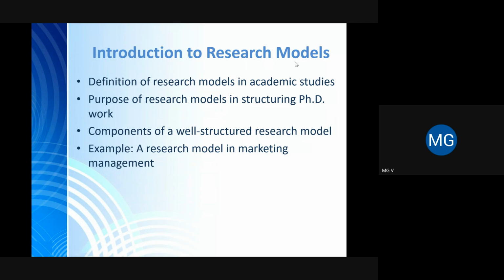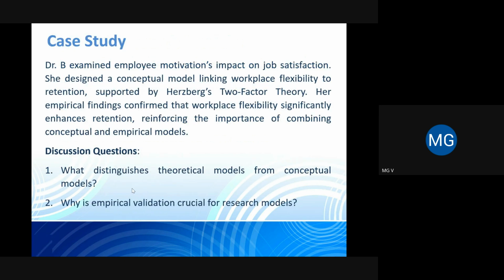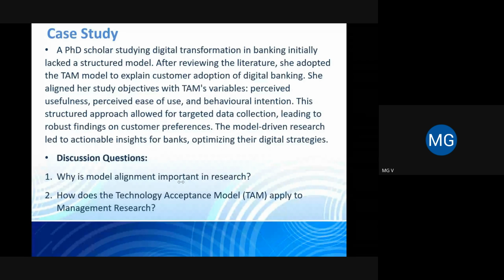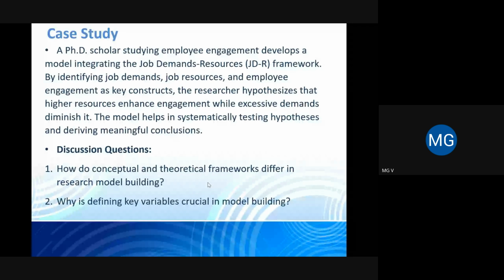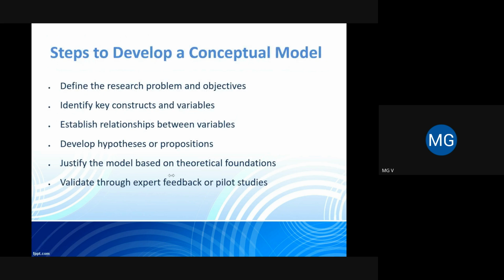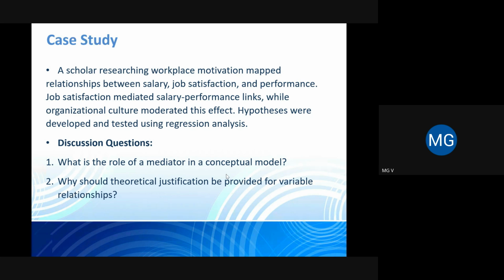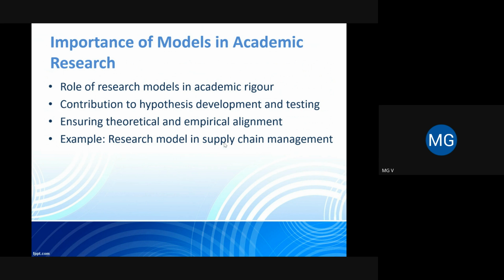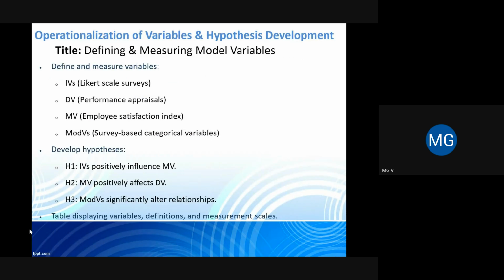Structuring Research: Model Building for PH.D. Success, Part-I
This session is taken by Dr. Monika Gupta, Professor, Chitkara University organized by MTC Global Leadership Institute in association with Career Questia and Knowledge Cafe , Bangalore.